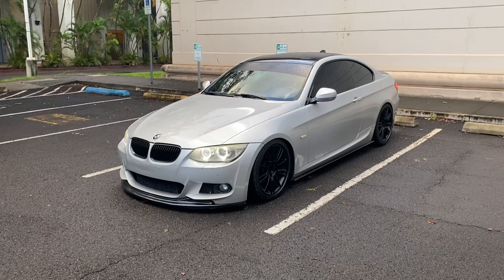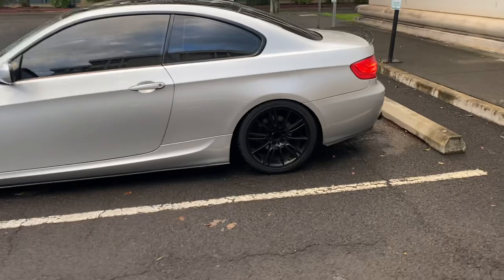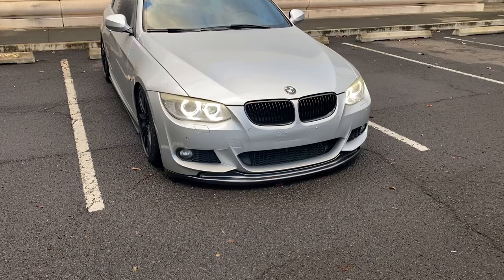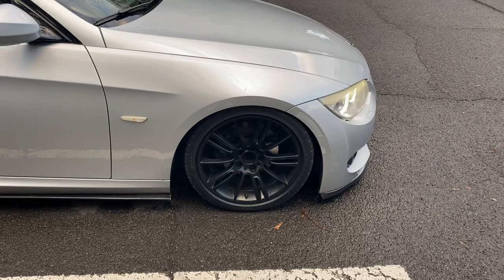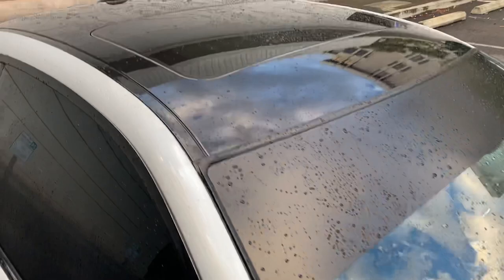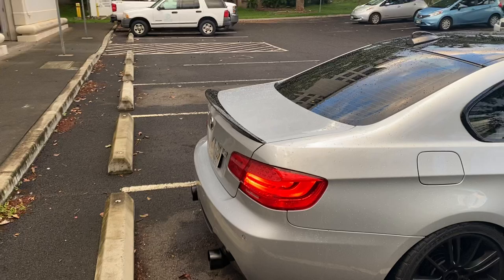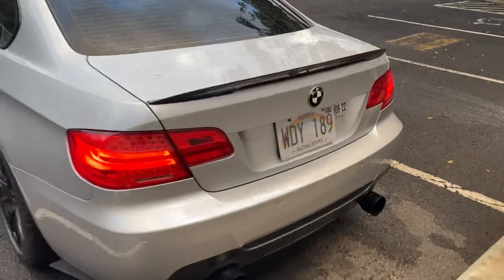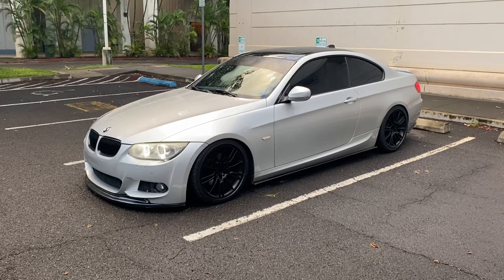2011 328i Walk Around (E92 Walk Around 3.0)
2011 328i walk around
titanium silver
msport
style 193
n51 n52 n54 n55
h&r race
h&r
h&r springs
h&r race springs e92
h&r springs e92
h&r race springs e9x